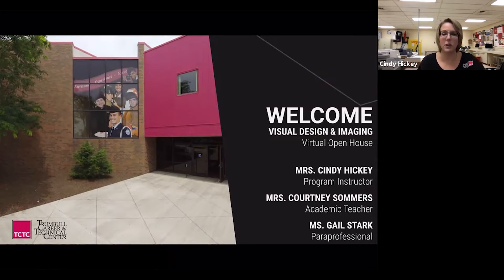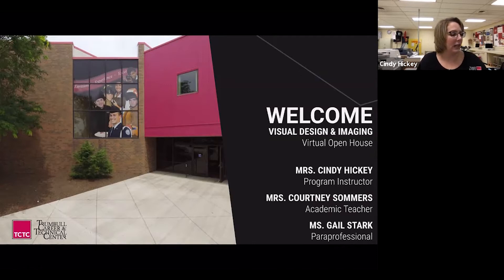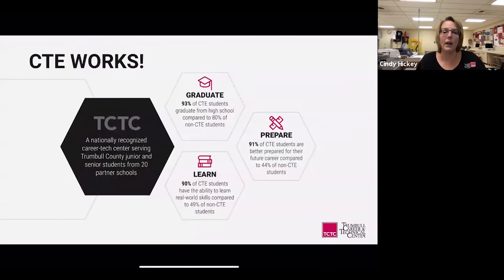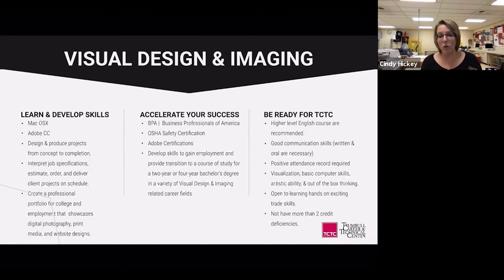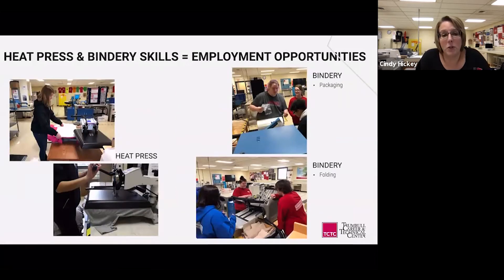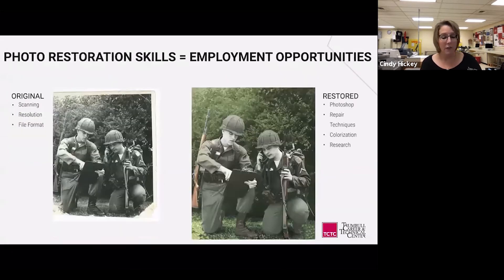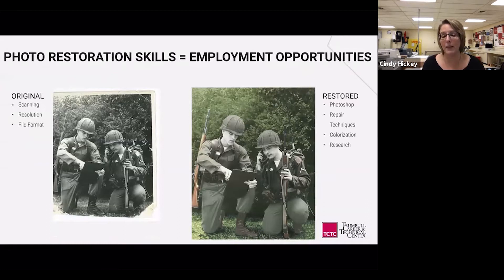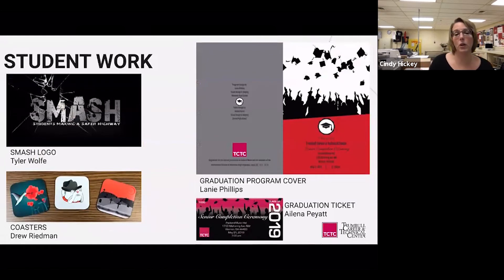Visual Design Imaging 2020 Virtual Open House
A video created by the Interactive Multimedia class at The Trumbull Career & Technical Center.